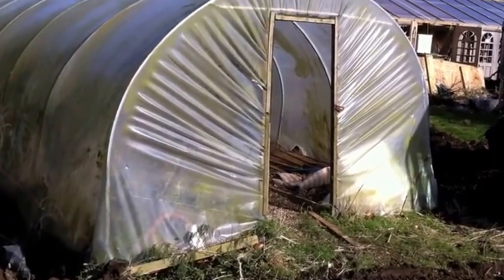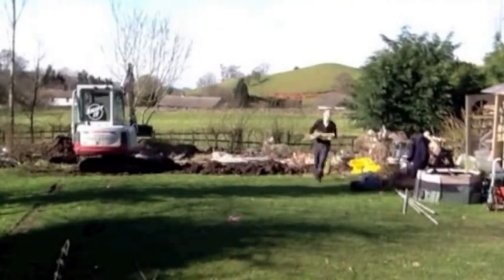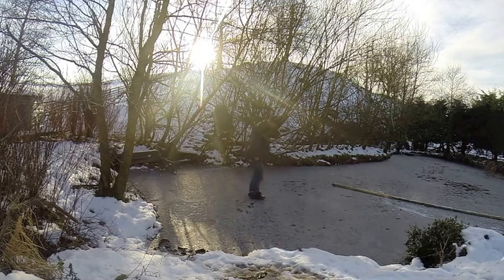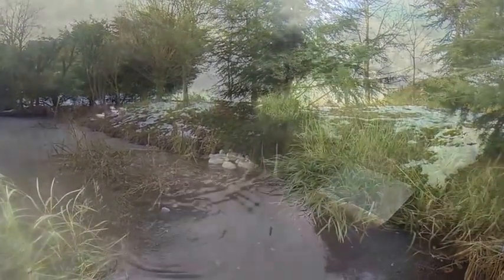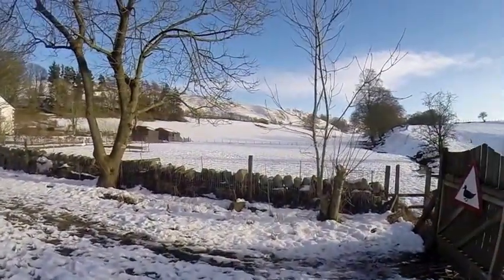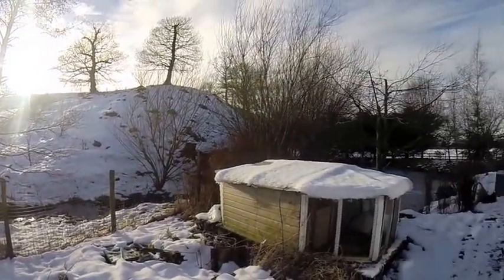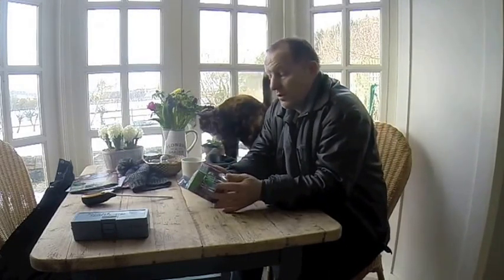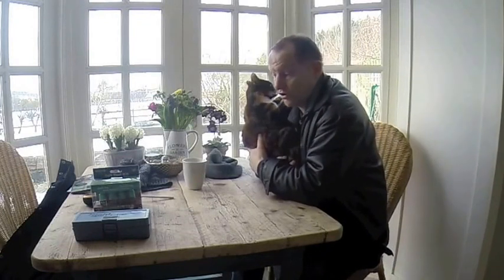Geo-Dome winter update 2015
Take a look at the Geo-Dome plot in mid winter, Paul decided to demolish the old poly-tunnel and prepare the ground for a new dome this year, as well as a few other garden based projects.